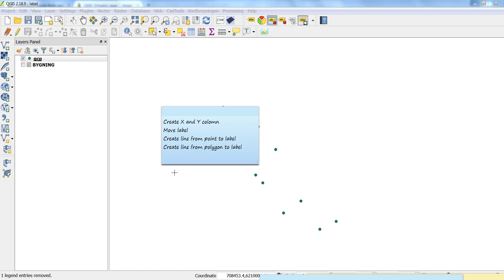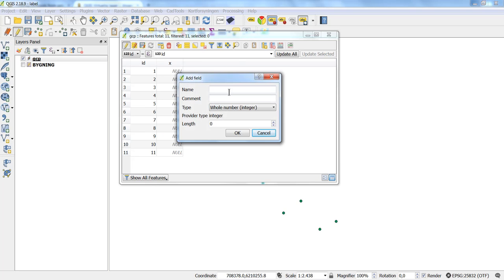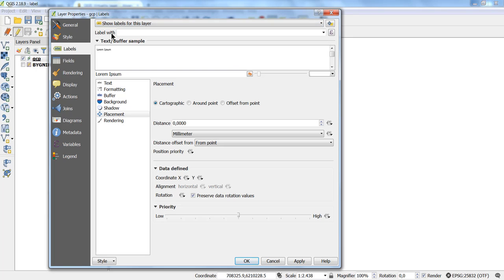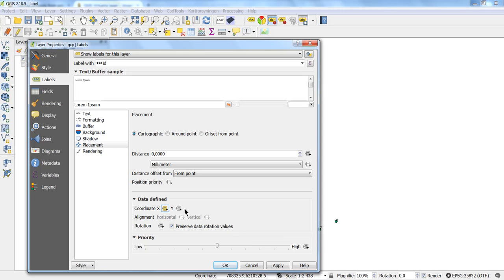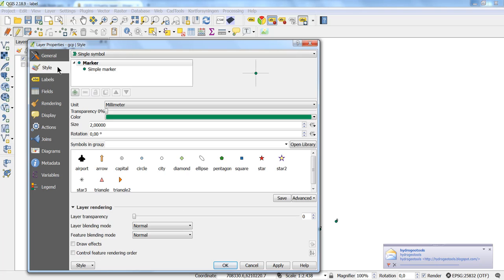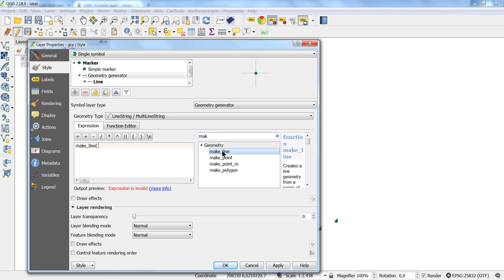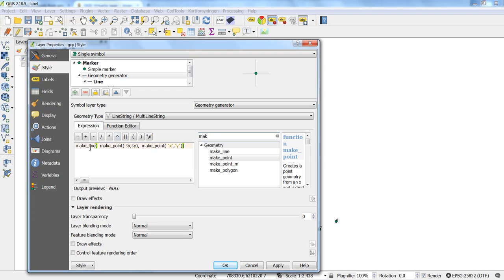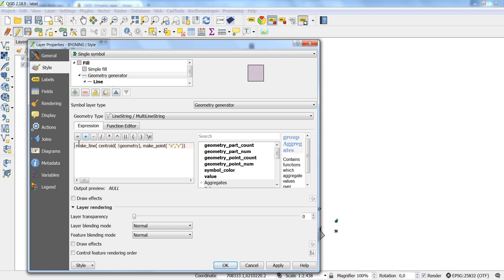QGIS Label with a line to a feature